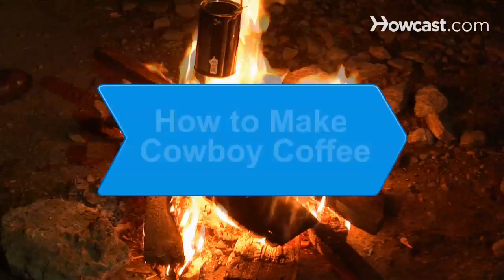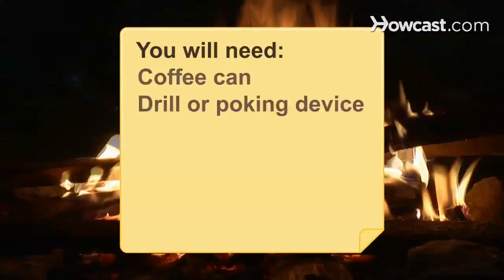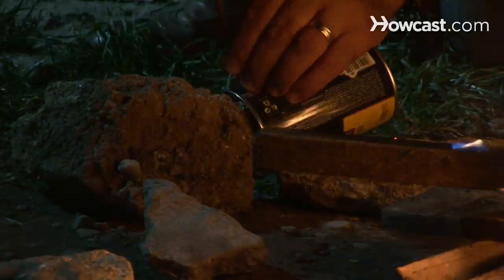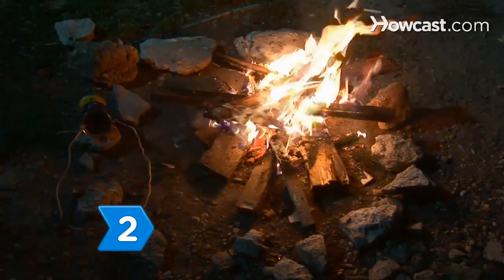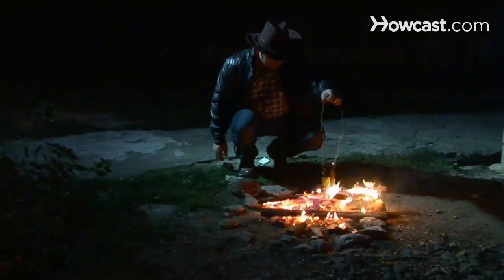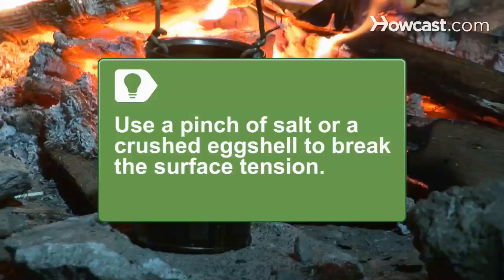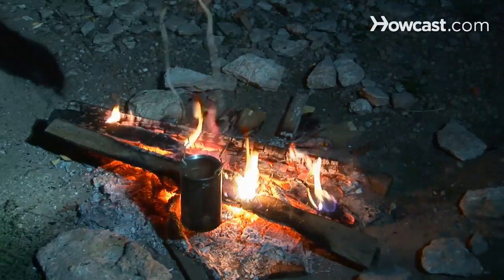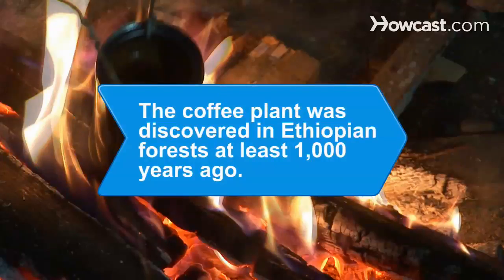How to Make Cowboy Coffee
When you're camping or rustlin' up cattle and there isn't a kitchen stove nearby, you can make your own coffee with a can and some ingenuity.

Step 1: Prepare your can
Drill or poke holes through opposite sides of the coffee can, near the top, and thread the wire through the holes to make a handle. Use pliers to shape the wire, wrapping the wire around itself to secure it.

Step 2: Put coffee and water in the can
Put your ground coffee into the can and fill the can to 3 inches from the top with water. Add as much or as little coffee as you want.

Step 3: Put the can in the fire
Put the can into your campfire and allow the water to come to a rolling boil. While the water is boiling, drop a small, clean stick into the can to break the surface tension and prevent the grounds from boiling over.

Tip
Use a pinch of salt, some crushed eggshell, or anything else to break the surface tension.

Step 4: Swing the can
Allow the coffee to boil for a few minutes. Then allow the can to cool, hold it by the handle, and swing it around, letting the centrifugal force press the coffee grounds to the bottom of the can.

Step 5: Pour the coffee
Pour yourself a cup of strong, black cowboy coffee and head out on the range.

The coffee plant was discovered in Ethiopian forests at least 1,000 years ago.